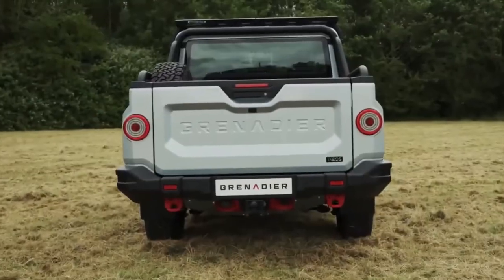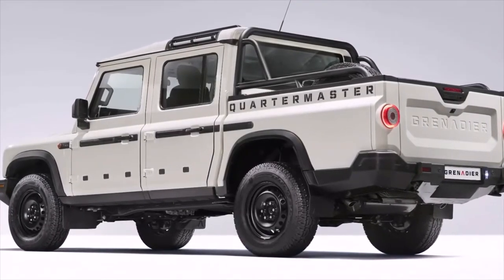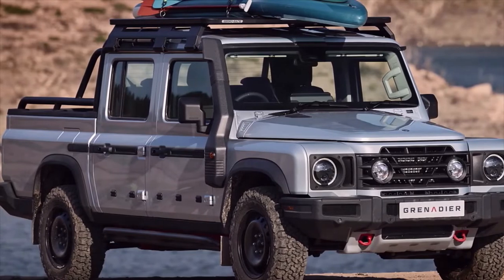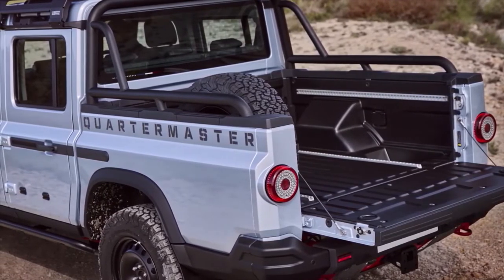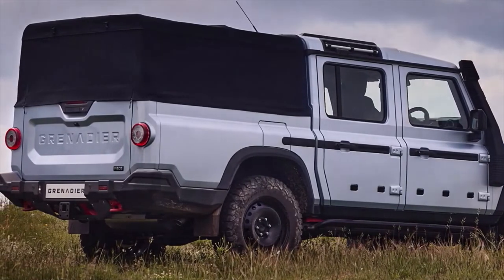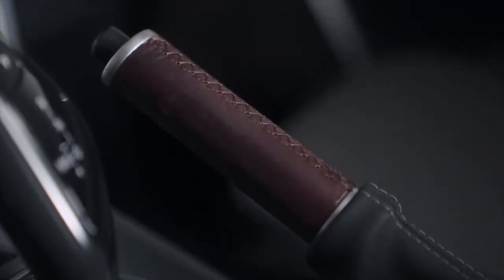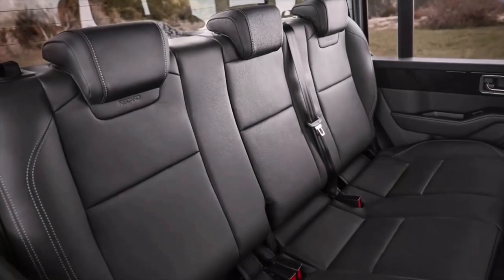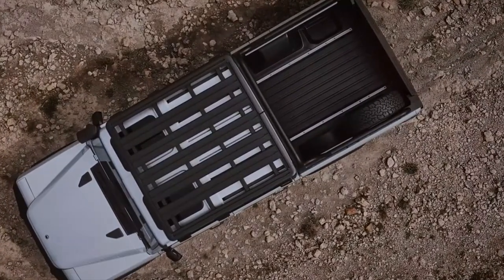2024 Ram Rampage Rebel vs 2024 Ineos Grenadier Quartermaster Compared | Truck Battles!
2024 Ram Rampage Rebel vs 2024 Ineos Grenadier Quartermaster Compared | Truck Battles!

2024 Ineos Grenadier Quartermaster First Look, Interior & Exterior Features, Performance & Power

Ineos has made quite the splash in the off-road SUV market with its Grenadier and now the British newcomer is expanding into the pick-up segment with another model - the Ineos Grenadier Quartermaster. This new arrival is effectively a double-cab pick-up version of the Grenadier SUV and it’s been revealed for the first time at the 2023 Goodwood Festival of Speed.

To create the pickup variant, Ineos made the Quartermaster's ladder frame a full 12 inches longer to accommodate the bed at the rear. At 5.3 feet wide and 5.2 feet long, it's large enough to fit standard European pallets, and just a touch smaller than the short bed you might find on a Toyota Tundra. It's rated for a 1,653 pound payload, while the 7,700-pound tow rating matches that of the regular Grenadier.

The Ineos Grenadier Quartermaster measures 5400mm long, 2146mm wide , and 2019mm tall on a 3227mm wheelbase.

2024 Ram Rampage Rebel - Review, Interior & Exterior Features, Power & Performance | Killer Pick-Up?

Rampage arrives to offer high doses of the fundamental pillars of the brand – strength, capacity, luxury and technology –, always present in North American Ram pickups, within a package the perfect size for the conditions in Brazil and the entire region. South America. Rampage makes its world premiere in Brazil carrying many primacies.

The bodywork is all new and special attention was given to the proportions of all the volumes, so that the bodywork is “muscular” from any angle you look at it. Stellantis designers also worked so that each version of Rampage could show a specific identity.

That's why the off-road look calls the shots on the Rebel, with extensive use of exterior parts in black and graphite finishes. Just like the “big sister” Ram 1500 Rebel, the wheels and grille, in trapezoidal shape, have an exclusive design. In Rampage Laramie, chrome and silver finishes predominate in parts such as the front grille, window frames, mirror covers, door handles, logos, wheels and rear bumper, bringing a more traditional style, as in the Ram 2500 and 3500.

In the sportiest version, the R/T, the entire tradition of the famous initials (“Road/Track”, Estrada/Pista) is displayed with a mixture of components in body color and glossy black. Also noteworthy are the large stripes on the hood and the version's emblem on the rear fenders and on the wheel faces, also exclusive to this version. The black printed roof completes the sports package.